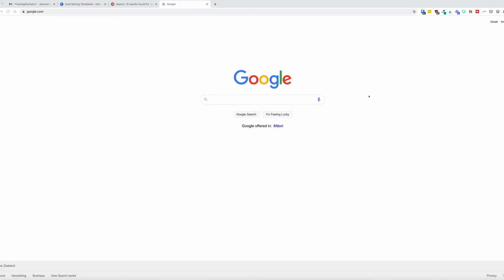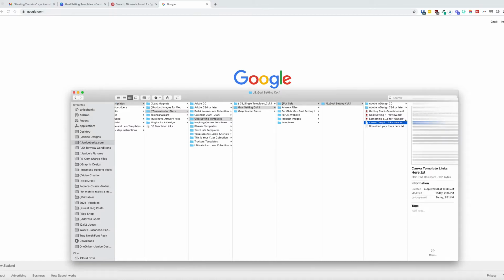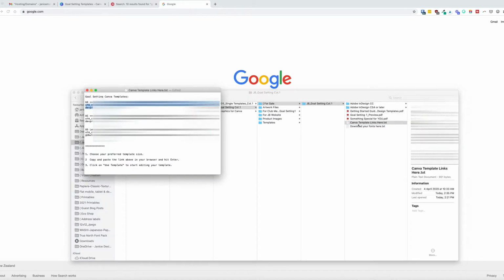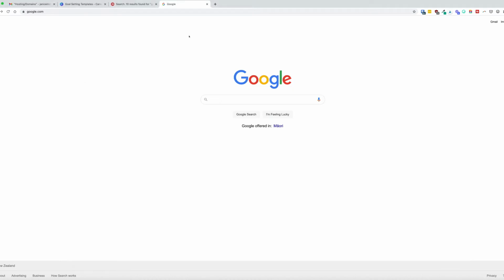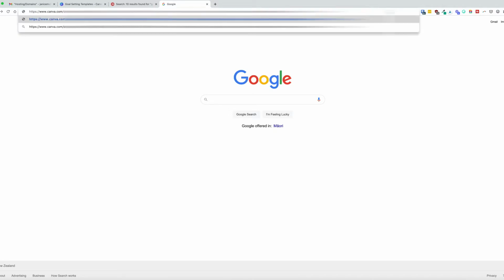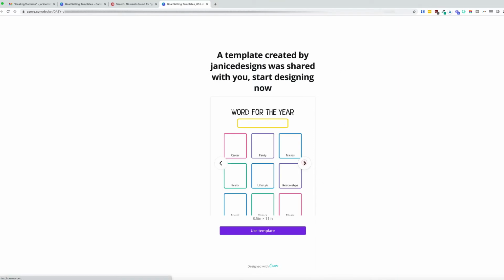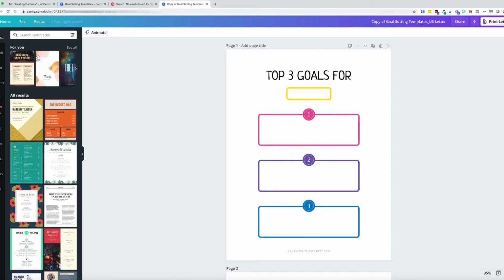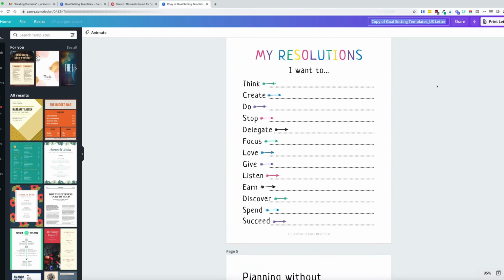Canva: How to Open a Canva Template Link in Your Browser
All our Canva templates are finally available in our store!

In this super short tutorial, I'll show you how to open your Canva template link so you can start editing your template in your browser.

While you wait, you might be interested in our FREE 10-page planner Canva template?

How to Open a Canva Template Link in Your Browser

SHOP ALL IN ONE PLACE!